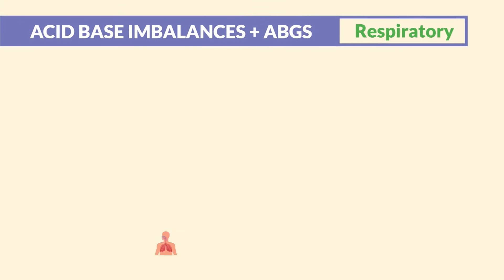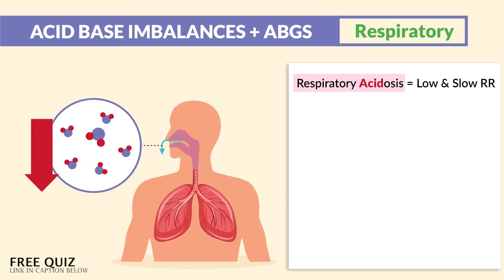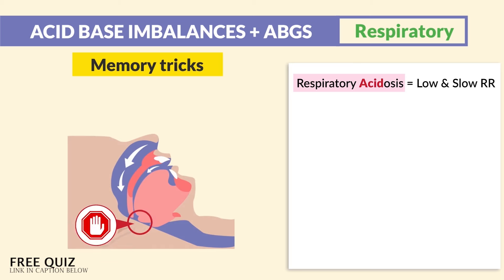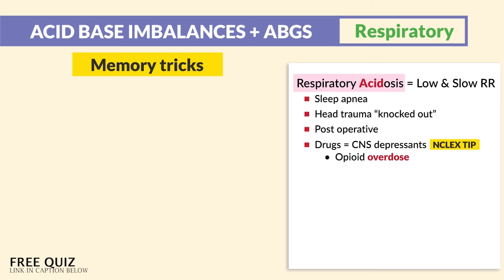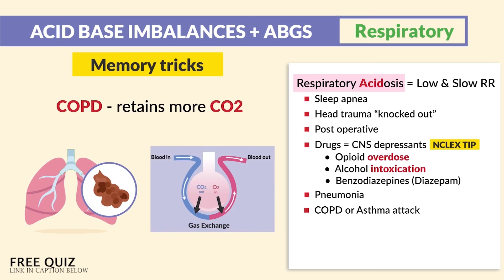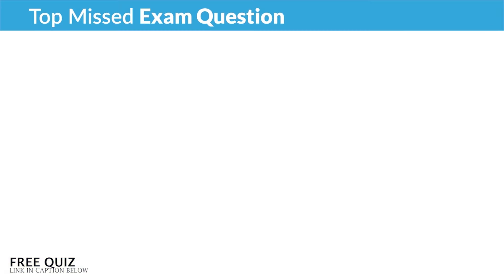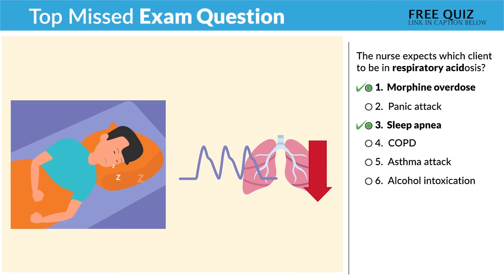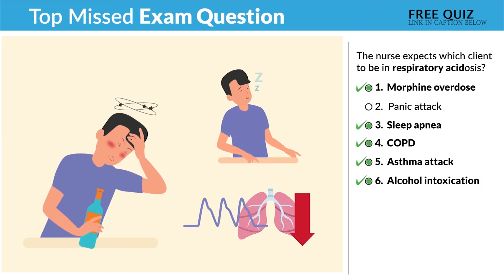Respiratory Acidosis & Alkalosis - Acid Base Balance - ABGs Nursing, NCLEX, RN & LPN